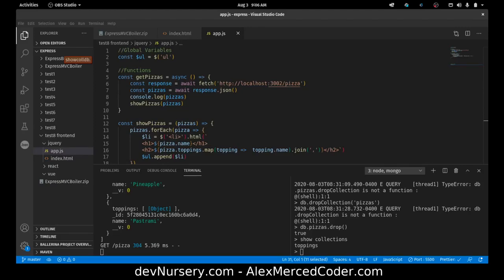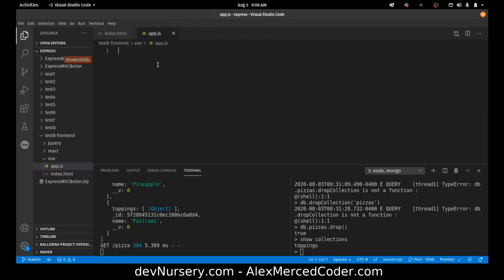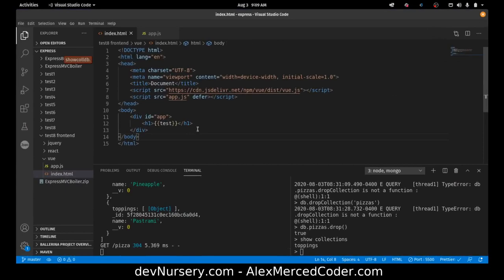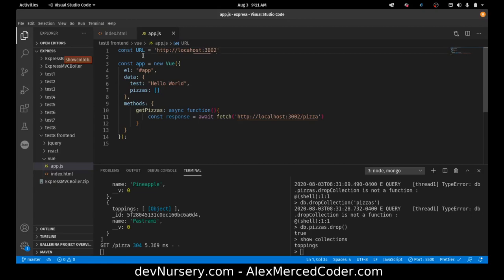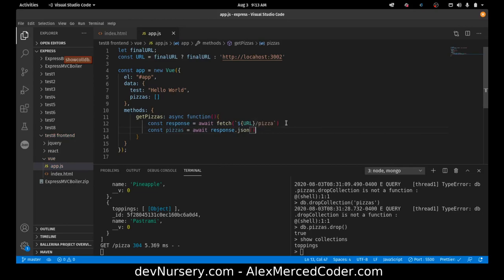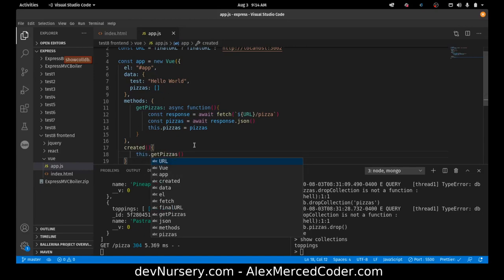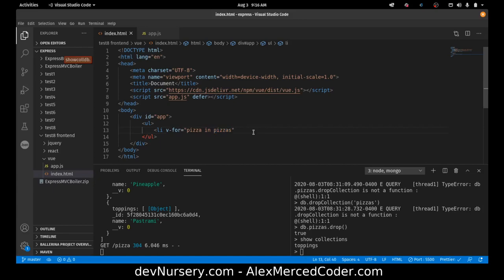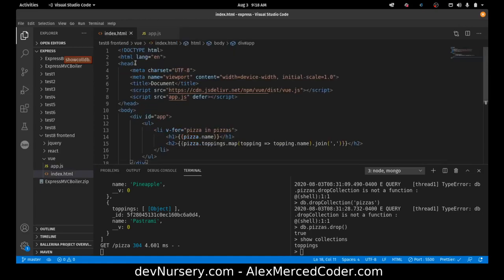AM Coder - Pizza/Toppings #3 - Pulling and Rendering API Data to Frontend with Vue